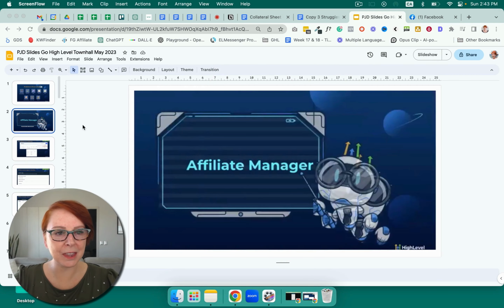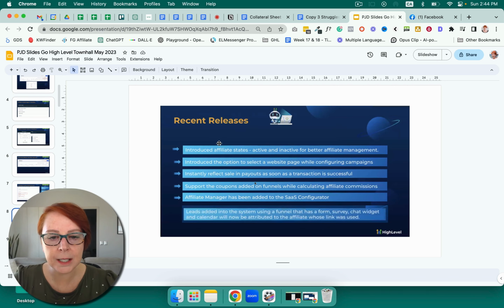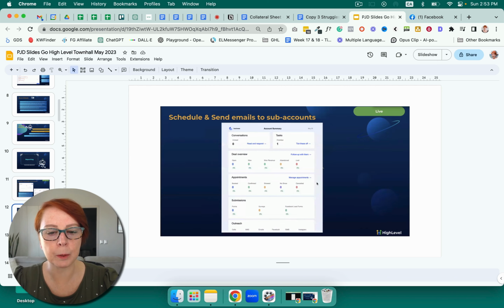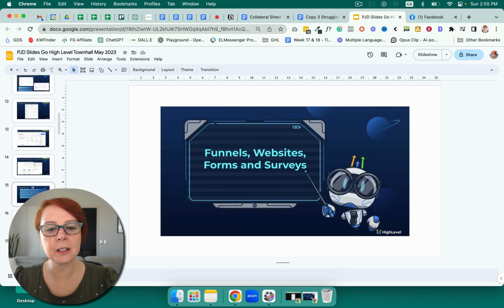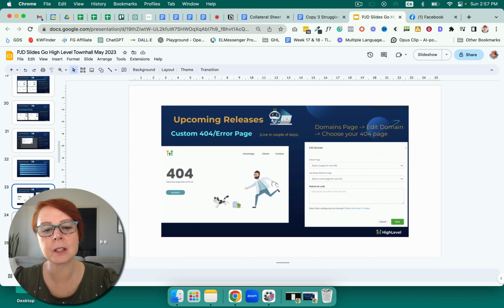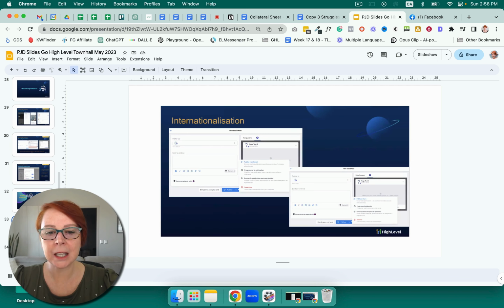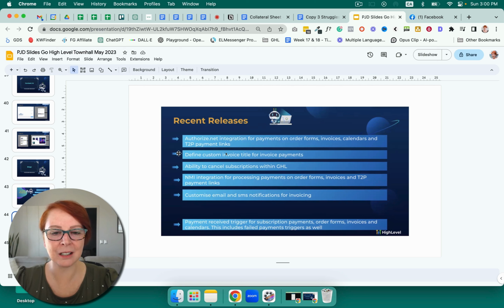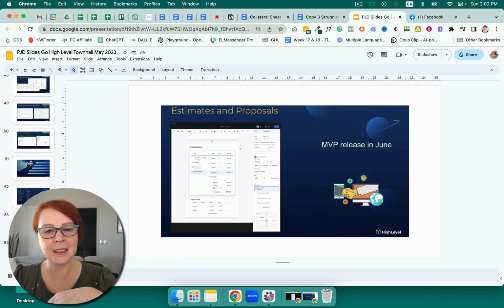GoHighLevel May Townhall Recap: Exciting New Releases & Q2 Sneak Peek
Go High Level May Townhall Recap: Exciting New Releases & Q2 Sneak Peek

Another GHL Twonhall! May did not disappoint. We took a look at 8 areas:
Funnels, Websites, Forms & Surveys
Social Planner
Emails
Content AI
Blogs
Payments & Invoicing
Reporting

Tune in to see what’s new and what’s coming!

★☆★Step #2:

LET’S CONNECT!